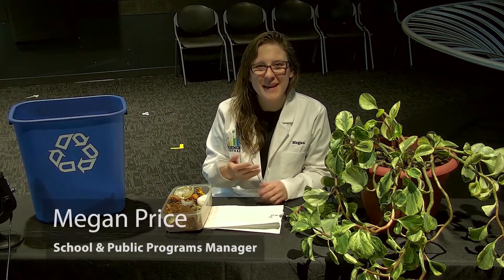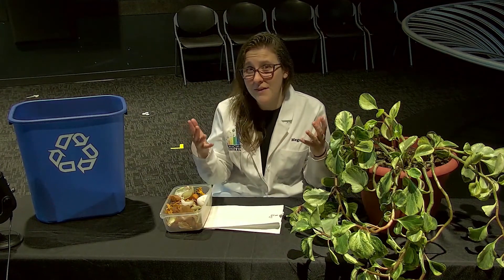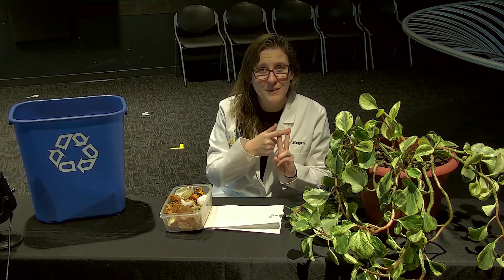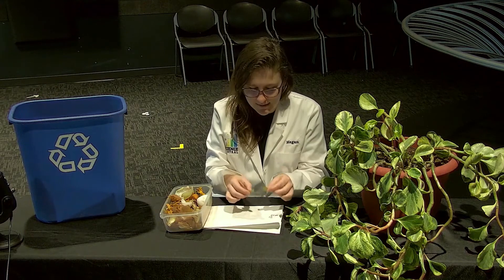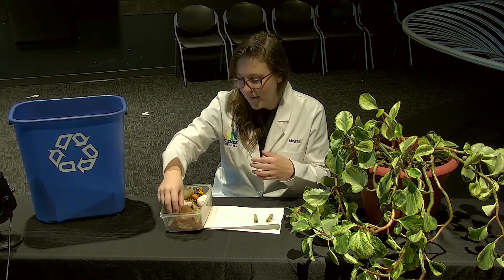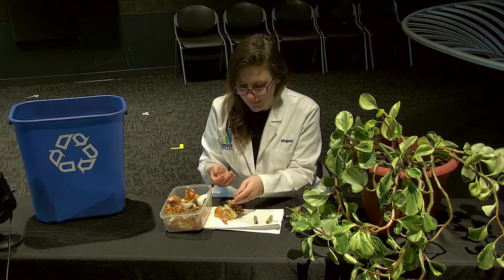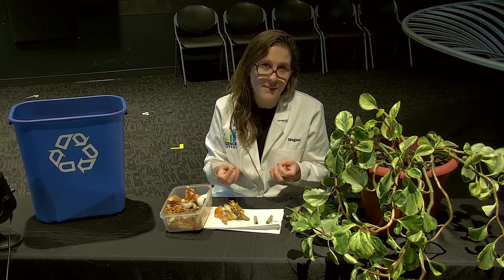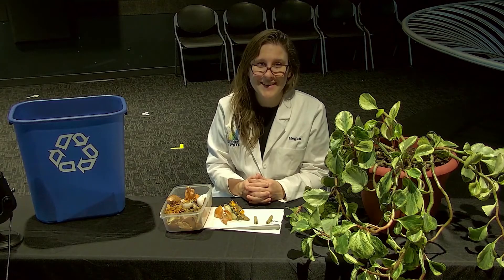Compost Basics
Join Megan as she explains the whys and hows of composting!